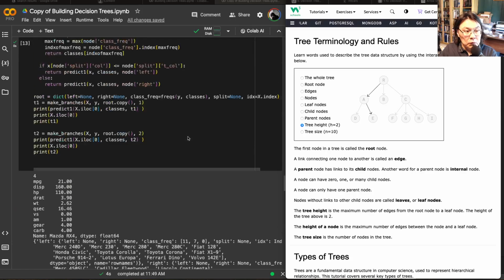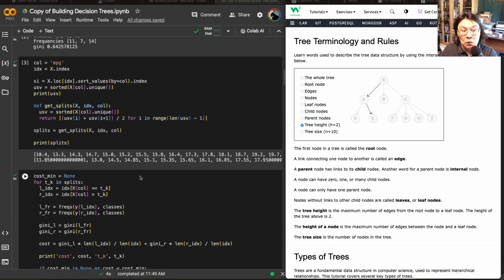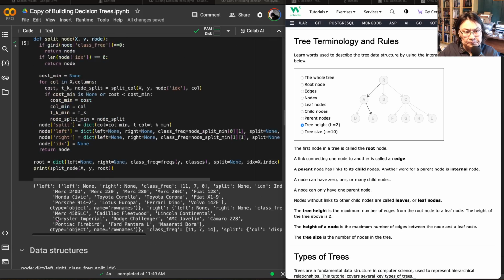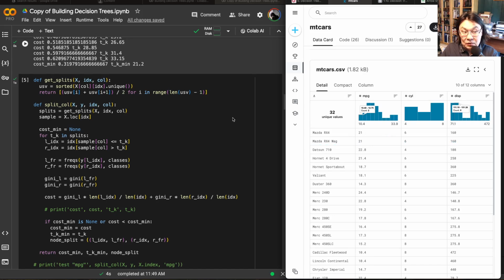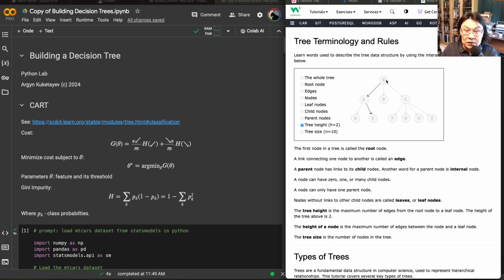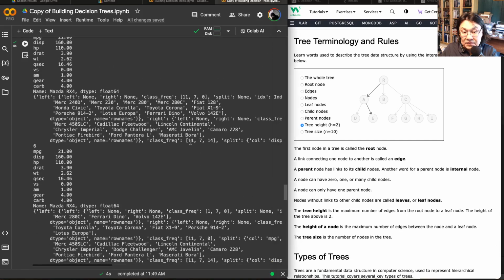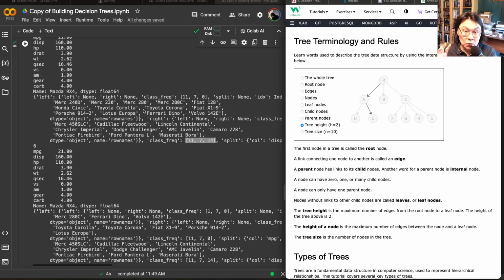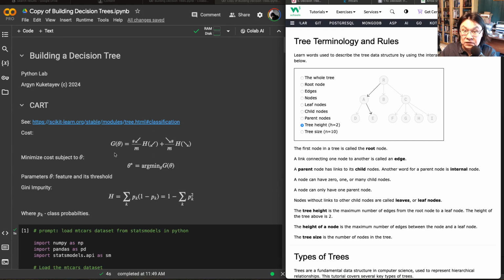MLiS 2024 Python Lab Predict Class Tree e conclusion